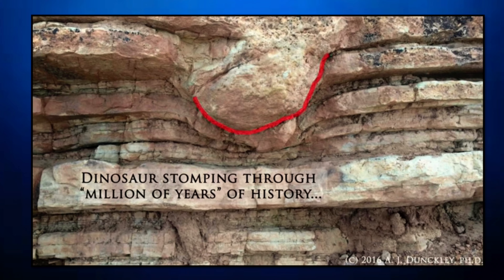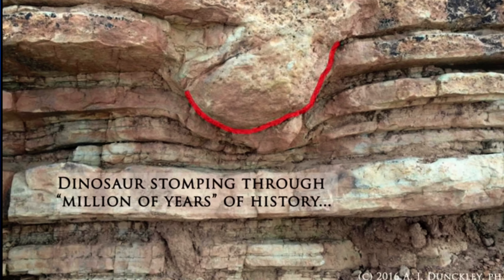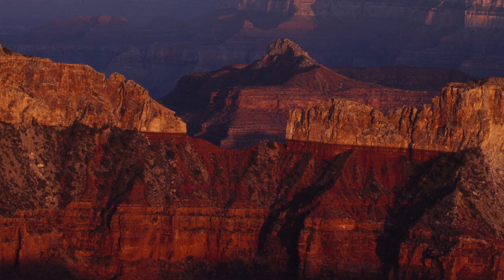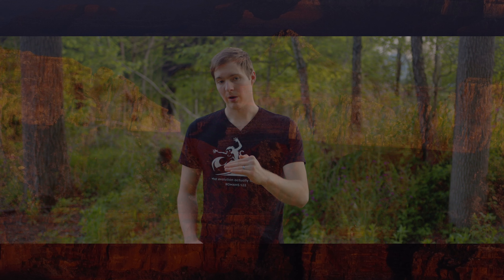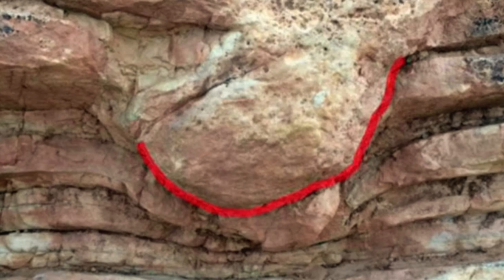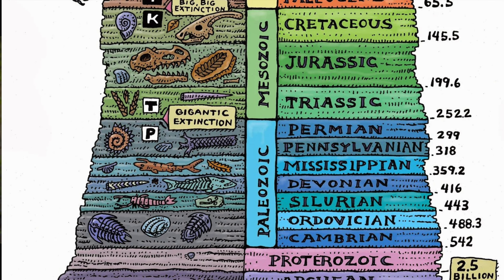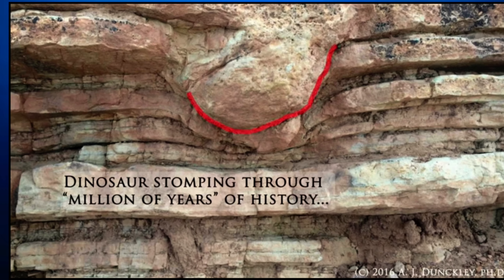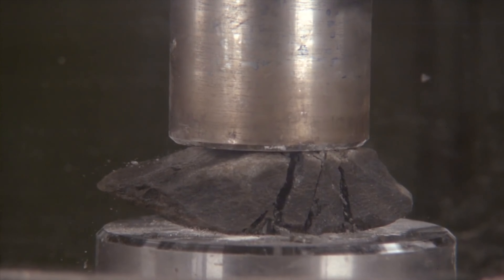BEST EVIDENCE FOR THE FLOOD! 🌊 💦 ⛈ ⚡️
✅CONTACT MATT POWELL
✅SUPPORT MATT POWELL'S FREE DOCUMENTARIES AND VIDEOS
(leave a message when donating on what you would like to donate towards)

⚡ABOUT MATT POWELL⚡
     Matt Powell grew up in a Christian home in Durand, MI.  As a child, he struggled with his faith in God due to being continually challenged by the teenagers on the bus route to church.  Some of them didn't believe in God, but they would come to church just for the treats and the friends they made.  Matt ended up becoming agnostic at a very young age as a result.  His parents had issues with him as well.  When he was 11 years old, his parents introduced him to the Creation Science Seminar Series by Dr. Kent Hovind.  Dr. Hovind's work brought Matt to an understanding of the truth of God's Word.  One week after listening to the Creation Series, he went to a tent revival at Antrim Baptist Church in Fowlerville, MI, and heard a powerful sermon by Jason Kendrick on salvation.  Matt trusted Christ as his Savior after the first service of the revival.

When Matt turned 19 years old, he received basketball scholarships from over 40 different colleges and universities across the USA.  He attended college at Calvin College in Grand Rapids, Michigan in 2015.  During his time there, some of his friends and colleagues fell away from faith in God.  This bothered him deeply... As a result, he quit the basketball team, and began preaching the Gospel of Christ.  He has always loved basketball and was looking to become a professional basketball player before becoming a public speaker

Matt Powell OFFICIAL began on January 17, 2018.  He has had a burden for the lost college students and the youth across America.  Matt was lambasted across the internet when he joined the Creation vs. Evolution debate.  One of the first people who attacked him was "The Raging Atheist" - an atheist youtuber who's career was destroyed by Powell on November 20, 2018 when the Movie "SCIENCE falsely so called" was released.
Matt has gone on to debate many well known youtubers and PhD's, and takes down their arguments by simply using the Bible.  Ultimately, his goal is to get people to Believe on the Lord Jesus Christ.  He doesn't like to do debates, but he says that he's willing to if it means that he can get people to abandon irrational beliefs.